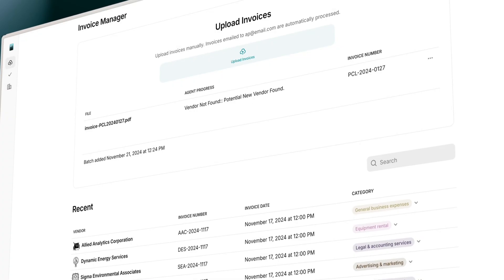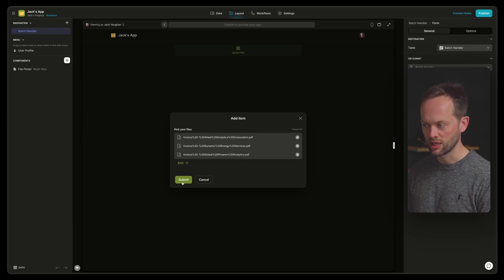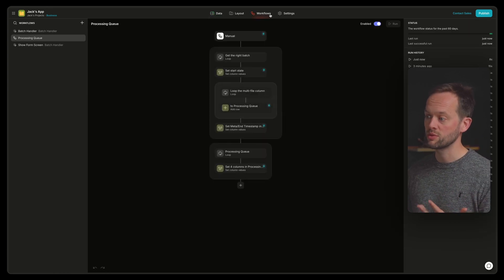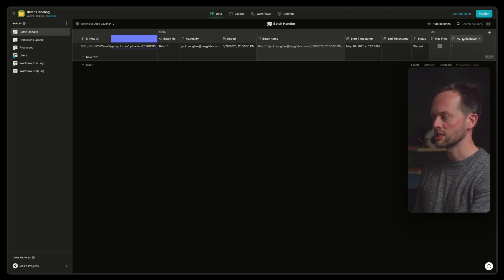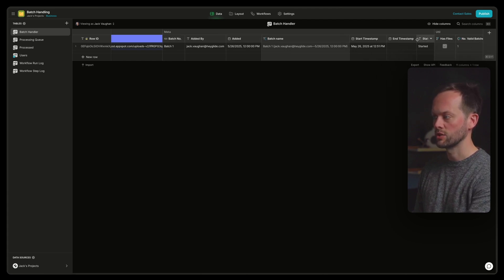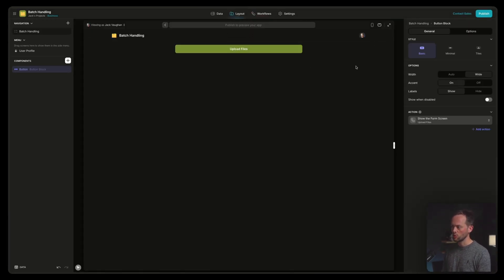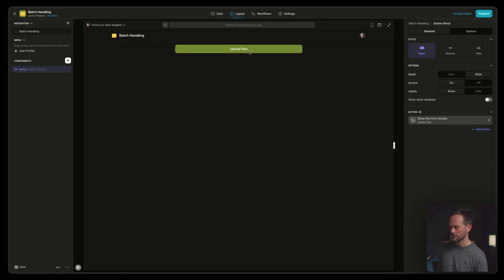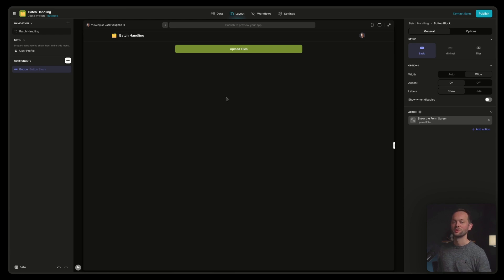Batch Handling: Process Multiple files in Your Automations | Glide Workflows Tutorial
Chapters
02:17 - Introduction & Setup
07:12 - Batch Handler Workflow
09:36 - Processing Queue Part 1
11:59 - Keeping the User in the Loop
15:15 - Processing Queue Part 2

In this video, Jack walks through the fundamental pattern of batch handling in software development, focusing on workflows that process multiple files or data items uploaded simultaneously.

The demonstration includes setting up a simple user interface for file uploads and breaking down those batches into individual rows for processing. Using a practical example based on an agent built by Evan Furniss, Jack explains how to manage batch metadata, track processing states, and link individual items back to their original batch.

The video covers creating three key workflows: showing the upload form, handling batch submission, and processing individual items. Best practices such as centralizing workflows for easier maintenance and managing processing queues to keep data organized and efficient are highlighted.

While the example concentrates on file uploads, the principles apply to various data types like CSVs or text lists. For further learning on error handling and workflow design, the Intelligent Automation Certification available at Glide University is recommended.

Relevant tools and techniques include batch processing, workflow loops, multi-file columns, and status tracking within data tables.